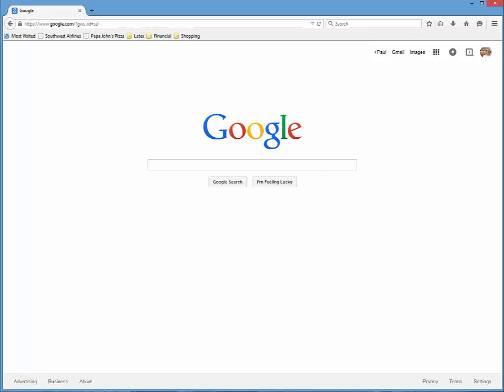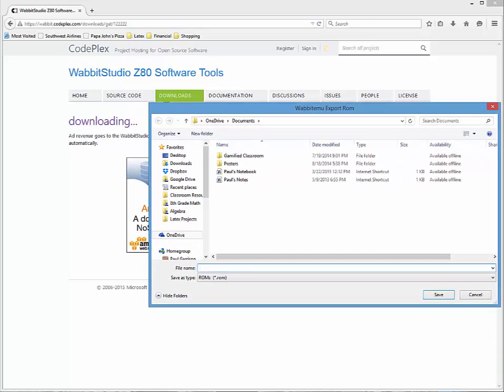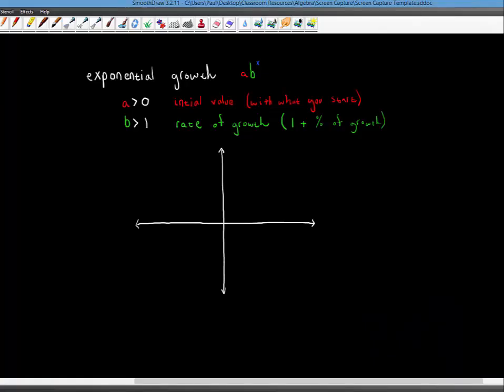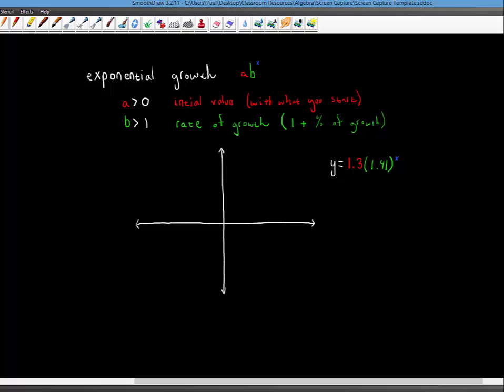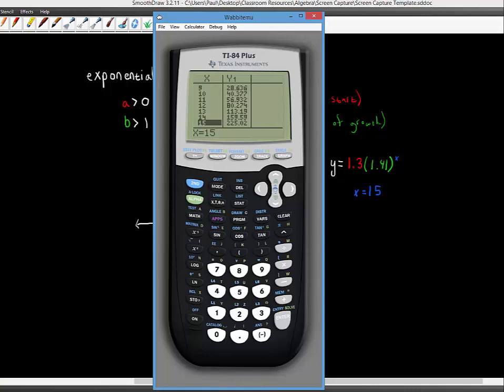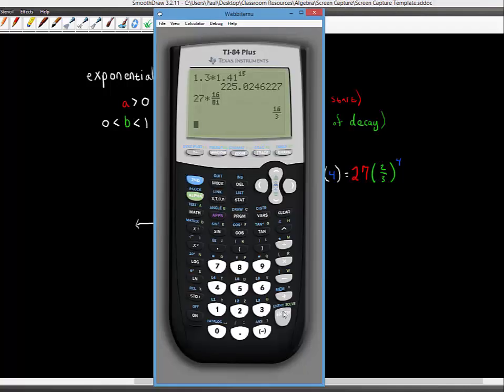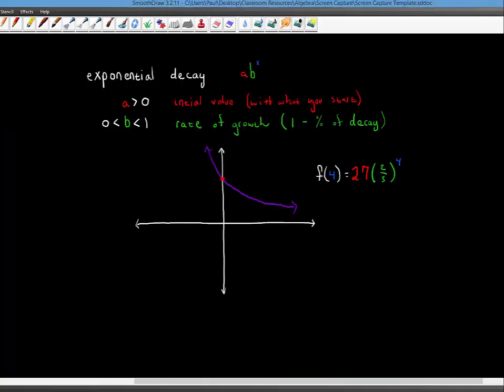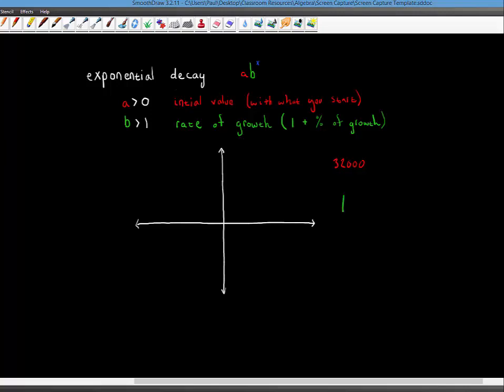Exponential Growth and Decay